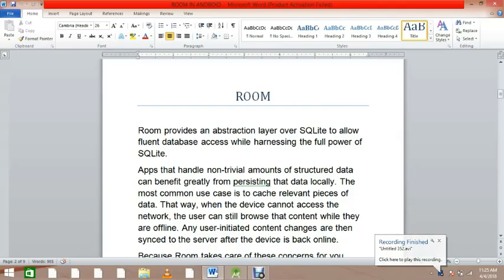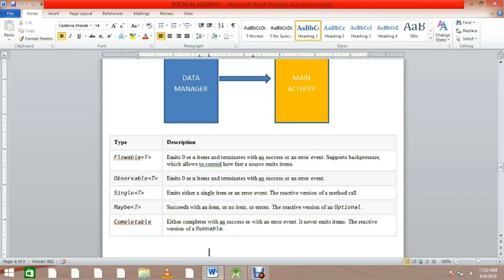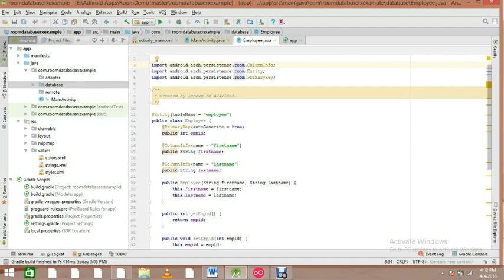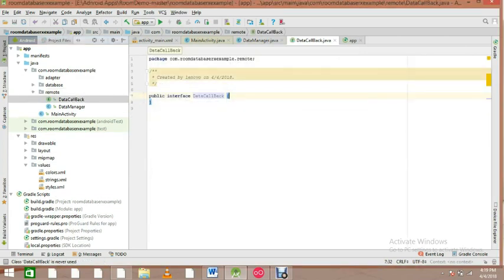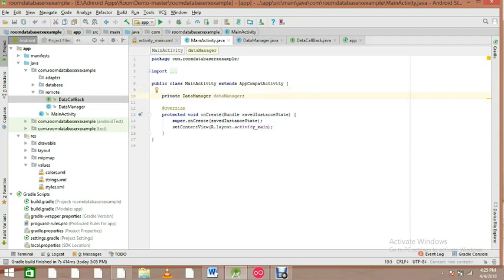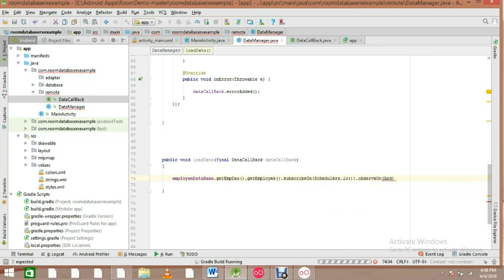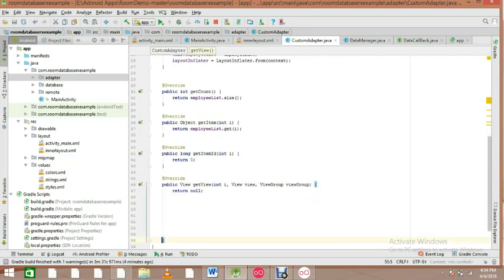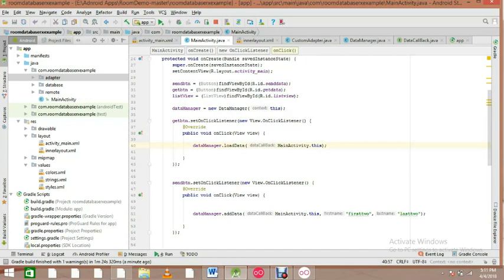Room (Sqllite) with RxJava Android ... ..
This session is related to Room database handling using Rxjava , how we can save and retrieve our data from local database ..